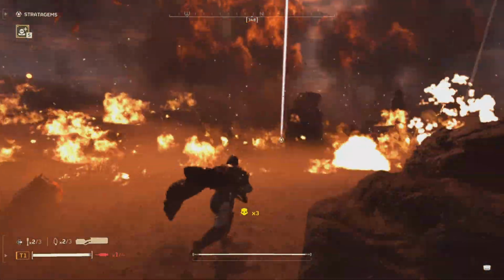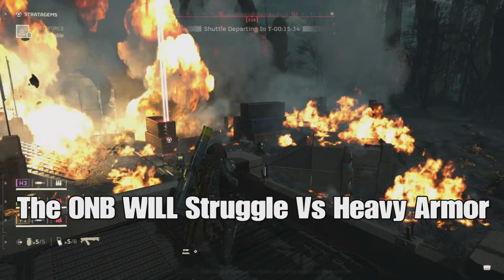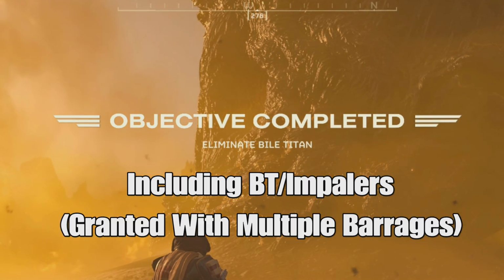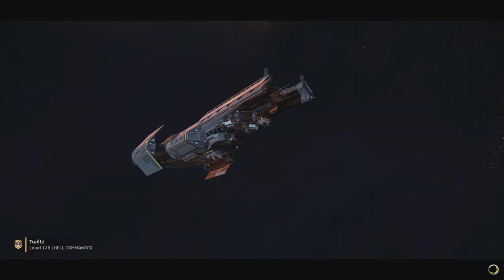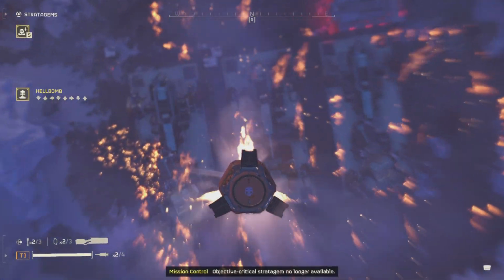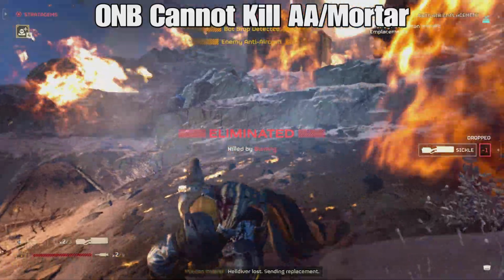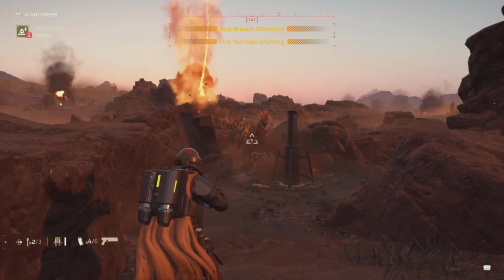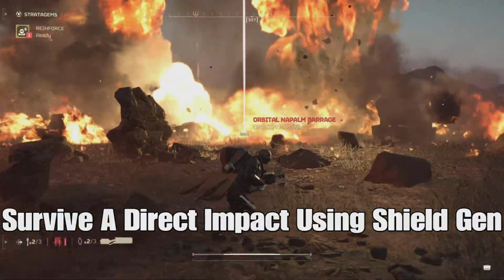HellDivers 2: The Ultimate Orbital Napalm Barrage Guide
Let me show you some tips for using the orbital napalm barrage effectively, and show you what it can and cannot kill in this 5 minute guide!